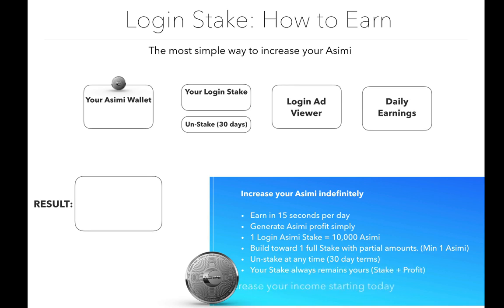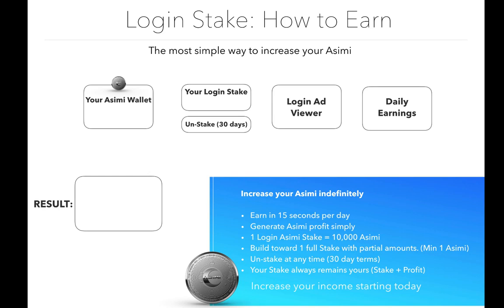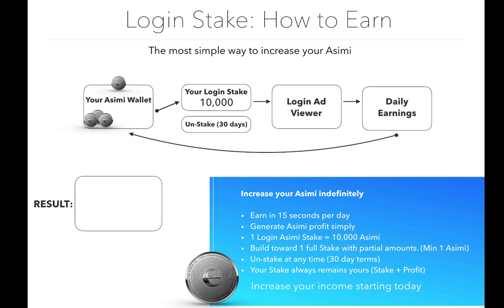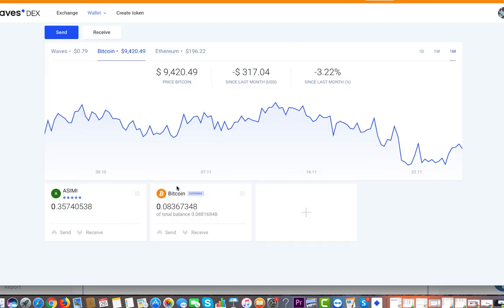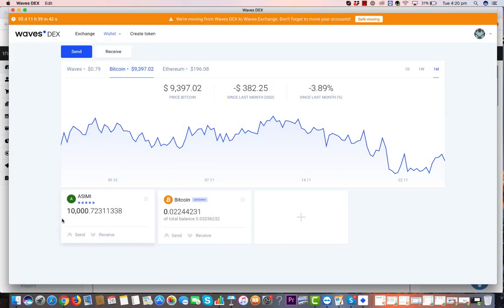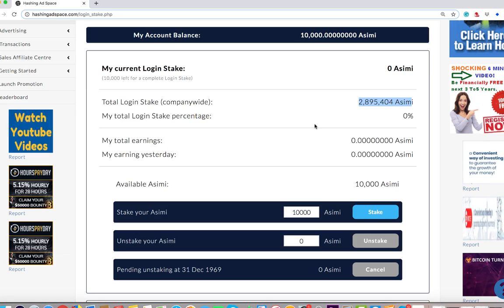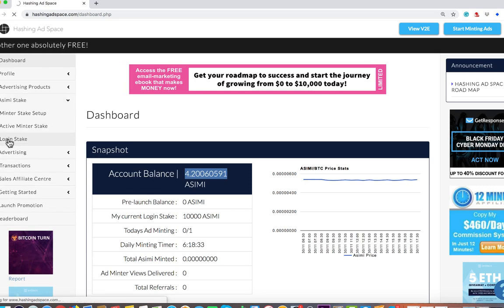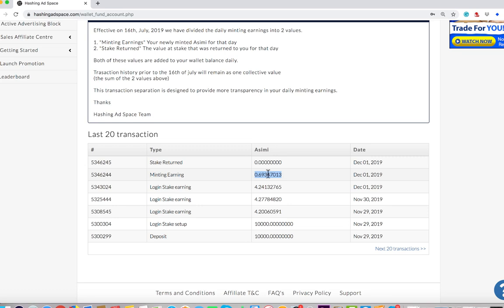Login Ad Staking and Earning How it works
🙂... 142.813Members Daisy AI Winners one of the most common questions
we have been getting is how to earn more via staking.
The fastest and most profitable Asimi earning per ad view is for the Login Ad.

You can earn more just by viewing the login ad, daily.

 your Login Stake and then how earnings are paid everyday!

It's simple and "free" in that staking is merely a hold on your Asimi.
remember, you can do this with as little as 1 Asimi,
to as many as 10,000 Asimi
and you can get your tokens back (un-stake) at any time
plus of course keep any additional Asimi tokens you have earned.

It's a nice system!

You're in the right place The leads keep coming, day after day! I'm growing my email list with interested active subscribers, some of whom have already joined my other business!

📢📢📢2000 BANNER AD IMPRESSIONS FOR FREE REGISTRATION!!!

Dear network marketers and online entrepreneurs,

At Hashing Ad Space, we display YOUR website directly to our members. You know real and motivated people will be viewing your ads and therefore, you can expect a far more reactive audience.

This knowledge is what makes our advertising superior to others. Make it possible to grow your business! Start attracting real, leads, sales and profits..
Any new member that joins now receives 2000 Banner Ad impressions absolutely FREE as a welcome bonus!

ASIMI IS: INNOVATION
Discover how you can benefit from a thriving token economy